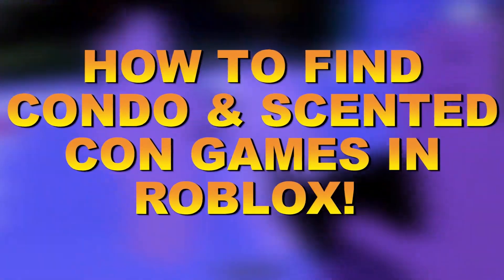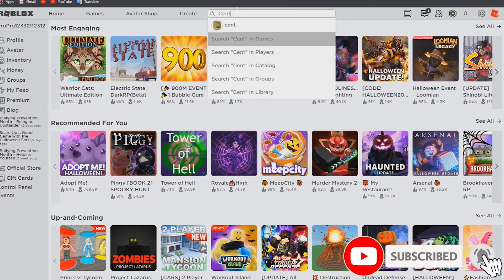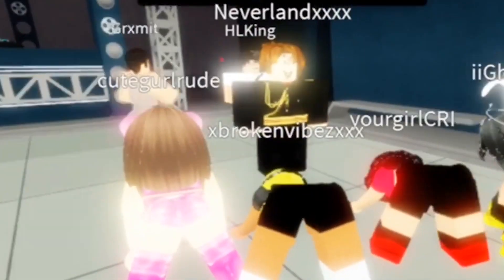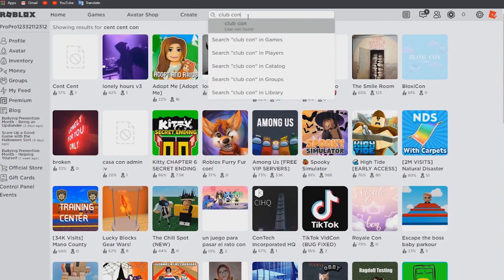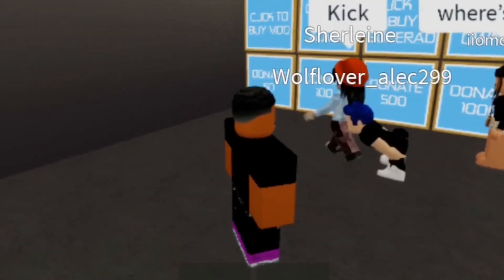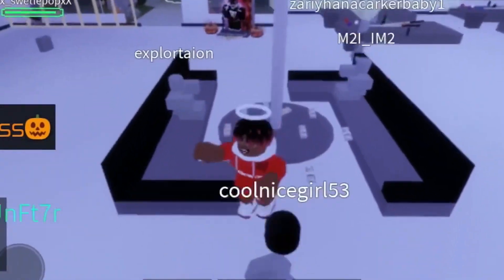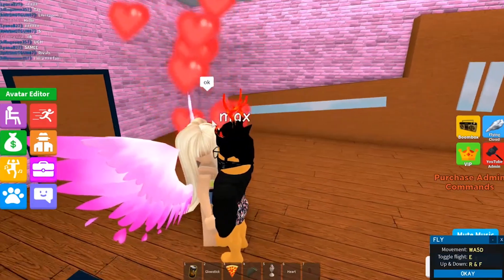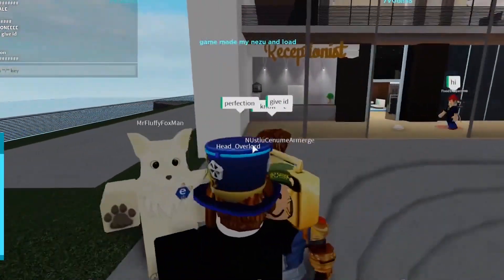How to FIND Condo & Scented Con Games in Roblox! 🤫(March 2021)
In today's video we talk about Scented Con Games! Let me know if this helps or not!